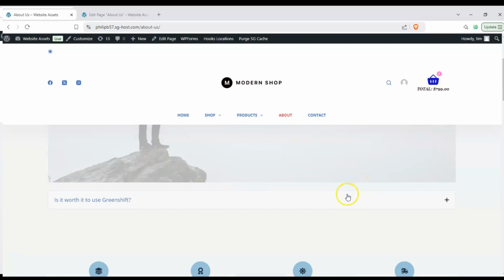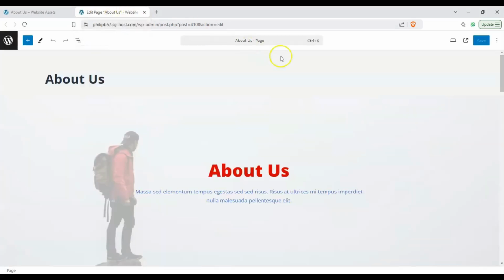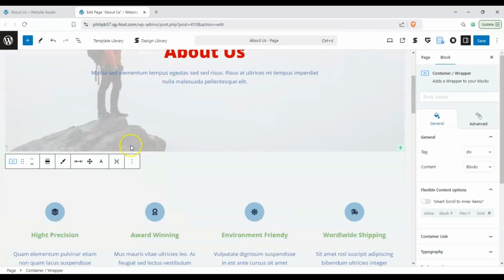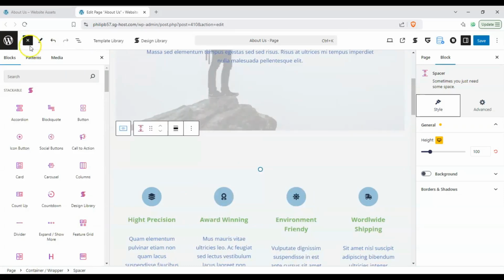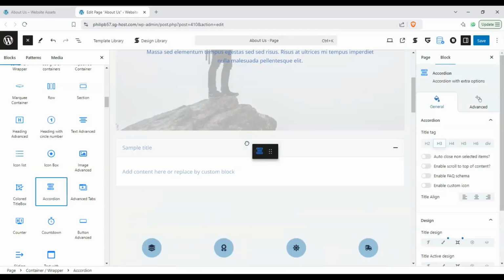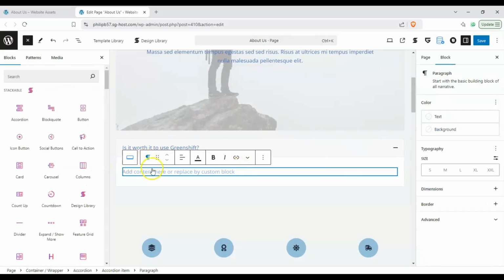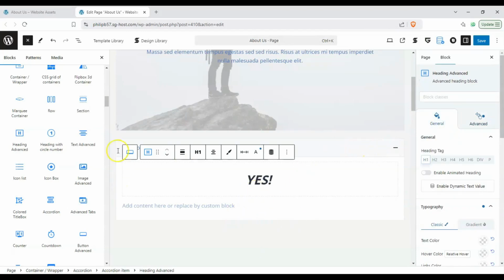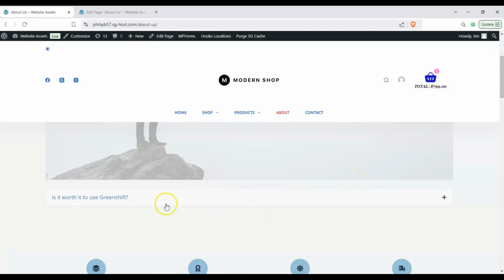how to add greenshift blocks using the wordpress block editor blocksy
Unlock advanced design features with Greenshift in Blocksy! Learn how to seamlessly integrate and use Greenshift blocks within the WordPress Block Editor while using the Blocksy theme. This tutorial provides a step-by-step guide on adding Greenshift's powerful blocks to your pages and posts, showcasing how to leverage their unique features to enhance your website's design and functionality. Discover how to combine the flexibility of Blocksy with the advanced capabilities of Greenshift for a truly dynamic WordPress experience. Blocksy and Greenshift users welcome!

Get GreenShift!